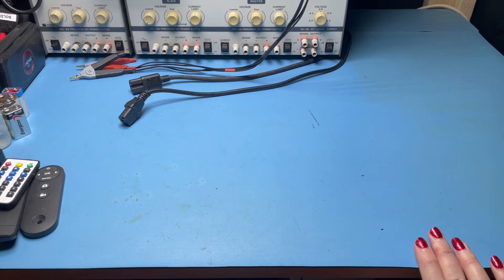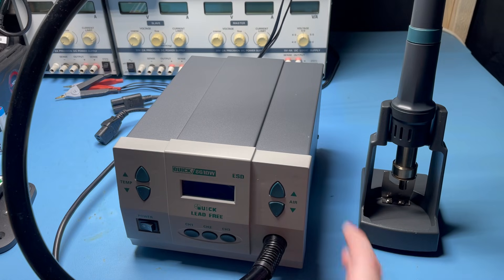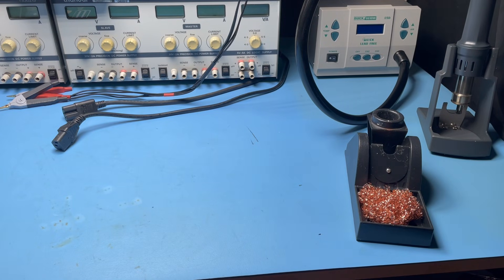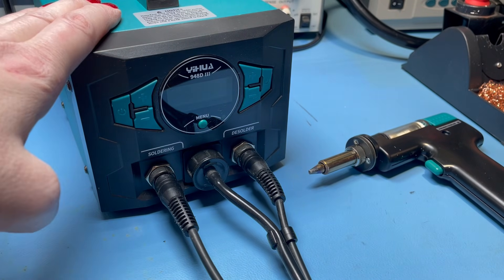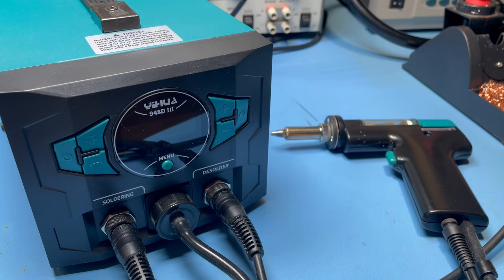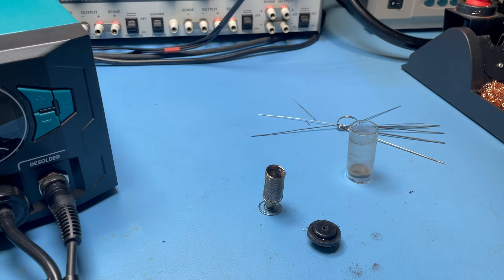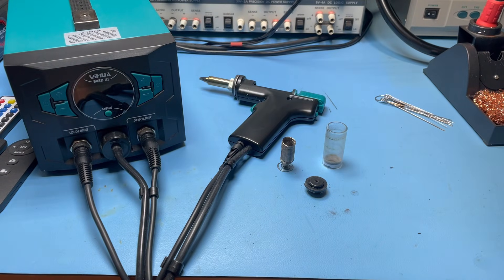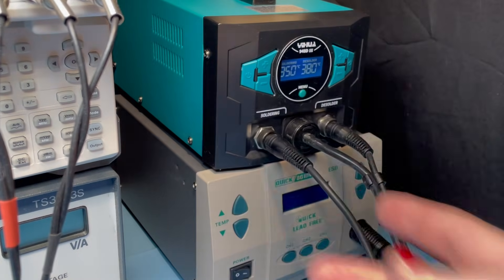My Most Used Soldering Tools & Equipment For Electronics Projects, Kits & Repairs! Yihua 948D III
A quick update on the soldering tools & equipment I've been using including the Yihua 948D III, Quicko T12, Yihua 948D Fume Extractor and Quick 861DW Hot Air Station.